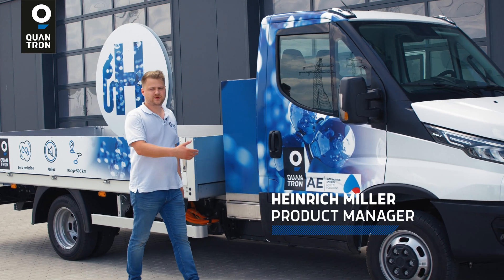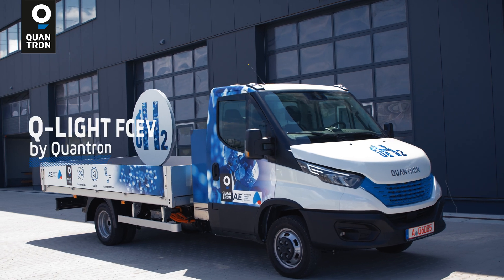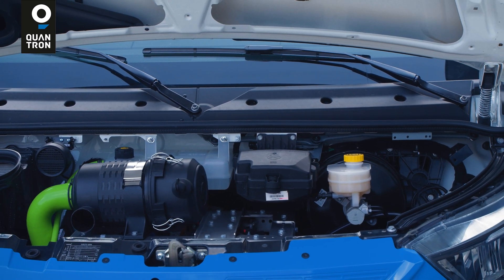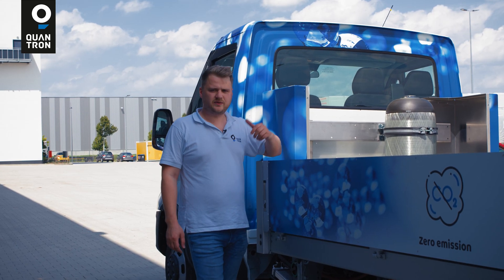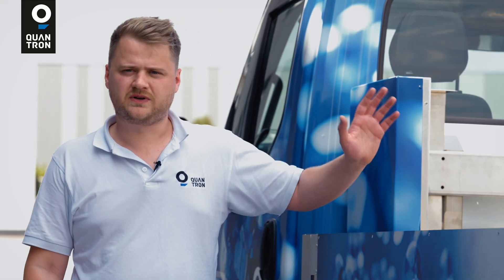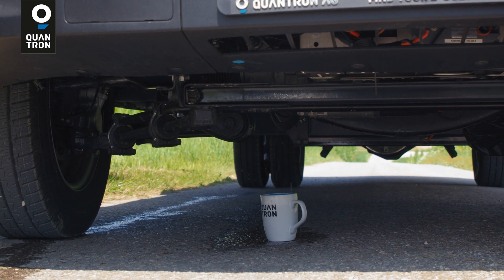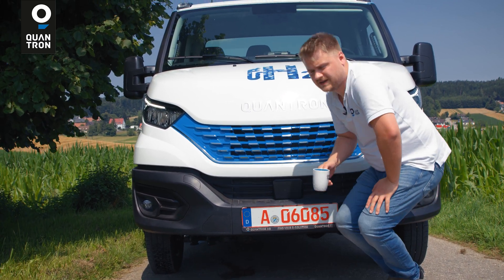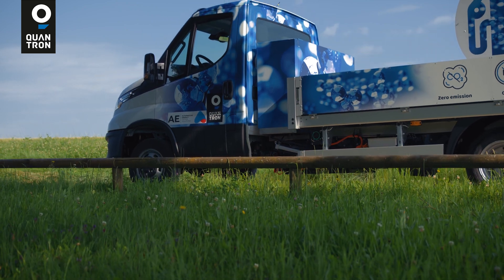Unique: QUANTRON presents fuel cell transporter as part of its hydrogen offensive - long version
Quantron AG offers mobility solutions with hydrogen fuel cell systems. Our latest product in this segment is the Q-Light FCEV van. As a hydrogen fuel cell transporter in the 3.5 to 4.2 tonne range, it is unique in Europe.